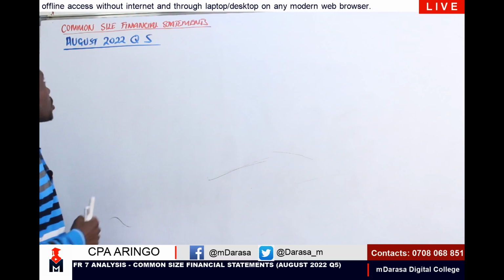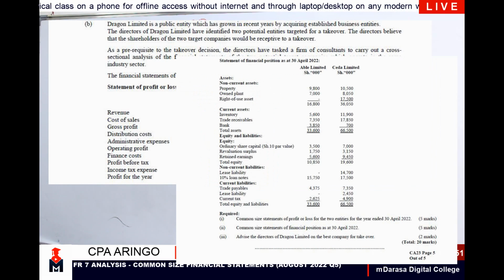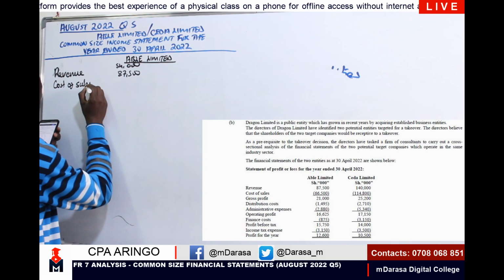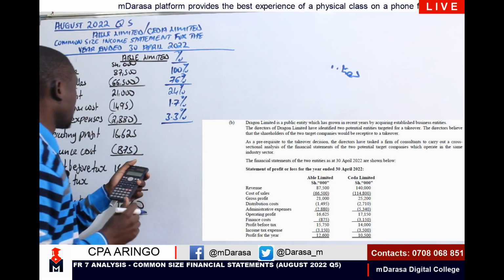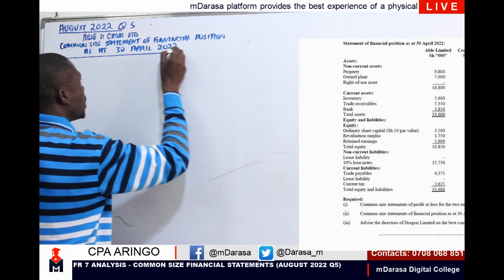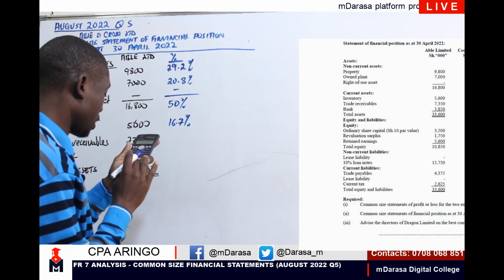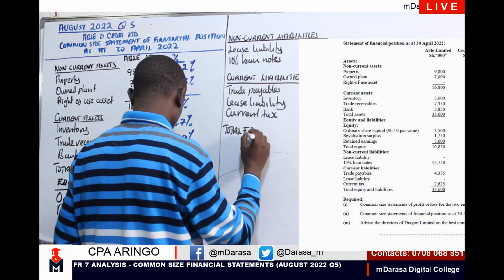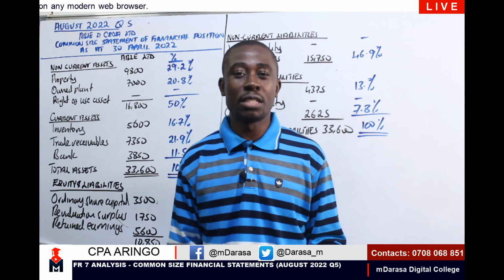FINANCIAL REPORTING - COMMON SIZE FINANCIAL STATEMENTS . KASNEB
A common size financial statement displays items as a percentage of a common base figure, total sales revenue, for example. This type of financial statement allows for easy analysis between companies, or between periods, for the same company.